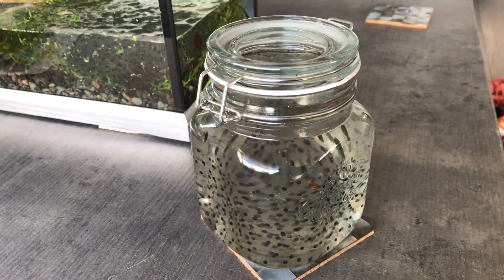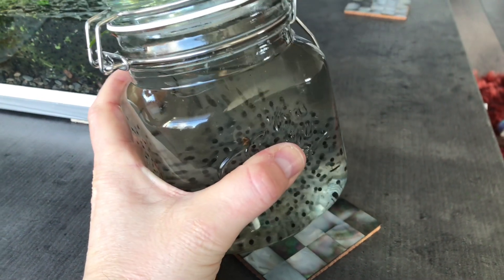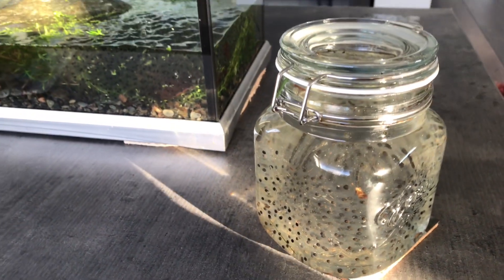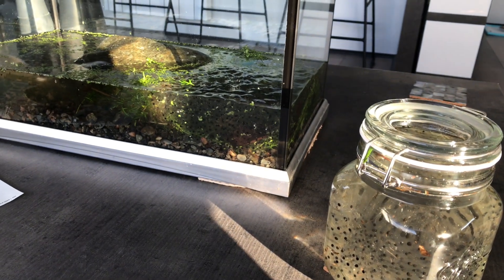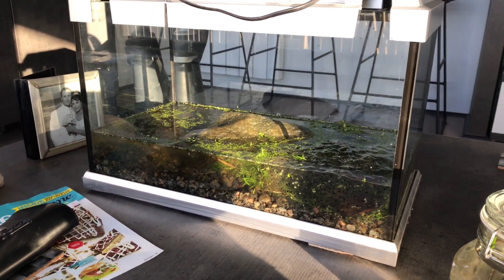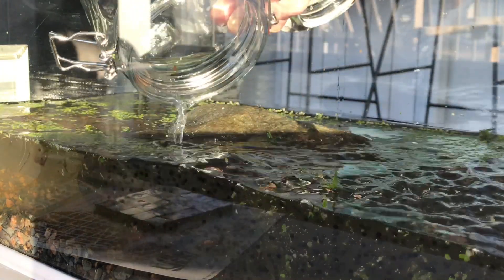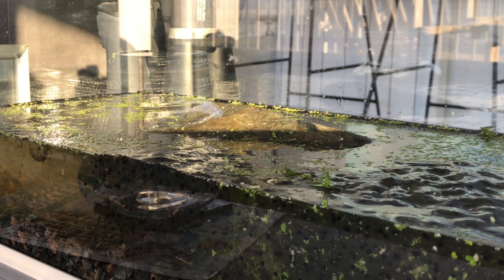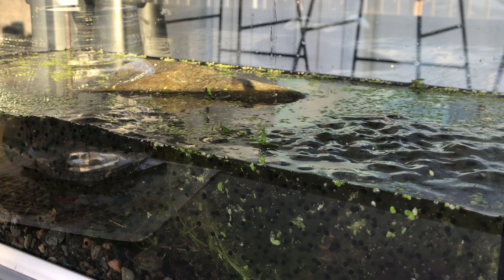Why I’m taking tadpoles OUT of my pond!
I live in an island site with roads all the way round and only have a tiny amount of frogs, possibly only one female. Therefore each year I get the just one clump from the same frogs which eventually will cause problems with genetic diversity so I’ve decided to take some frogspawn out this year, mix it with other frogspawn from local ponds to create more diversity and help them grow to early maturity at which point I can release some of them back in my pond but the majority back where they were taken from. This should help with the diversity issue and help with frog populations generally. Here are some REALLY important to consider before doing this….

1) Only use fresh non-tap water. Unless you use tap water that’s been sitting out for a few days to allow the chlorine to leech off naturally.
2) When transferring frogspawn or tadpoles or changing or introducing more water to a tank. Let the temperature equalise first, as tadpoles can be really vulnerable to temperature changes.
3) Frogspawn should be placed close to the surface of the water is possible, and in sunlight, as it would in the wild. Spawn requires natural daylight to stay healthy.
4) Perform daily water changes and remove uneaten food, particularly when they have moved to a carnivorous diet.
5) if you have minimal frogspawn in your pond, it’s probably because your pond is only suitable for that amount of frogs. In my situation, I have a limited supply of frogs that can reach my pond so I’m hoping to increase this number in my wildlife garden so that the diversity exists in the future. However, if you have a wildlife pond, in particular a macro pond, you shouldn’t introduced too much frogspawn or tadpoles to it because they will probably not survive as there isn’t enough food source there.
6) Although you don’t require a oxygenator pump in a tank you will require some native oxyginating host plants from the same pond frogspawn was taken. This is because juvenile tadpoles eat vegetative matter. You also need to feed them various other food like dried and ground nettle leaves, cooked spinach etc. until they reach a carnivorous stage, then other appropriate foods are required.